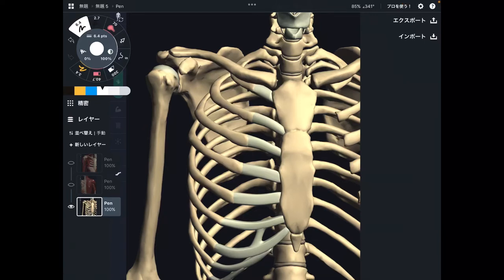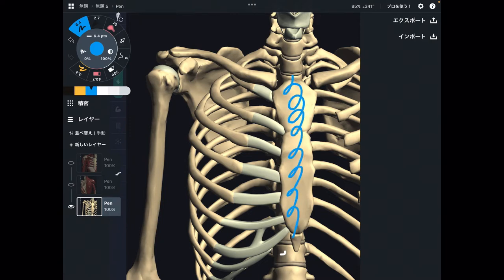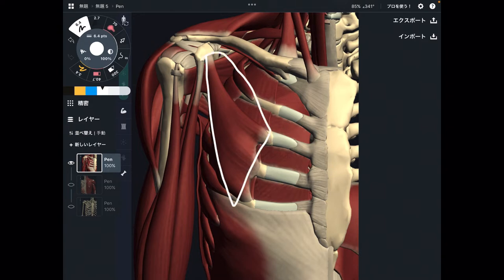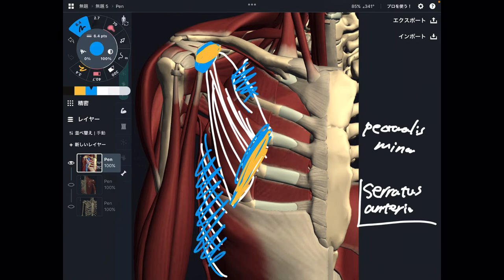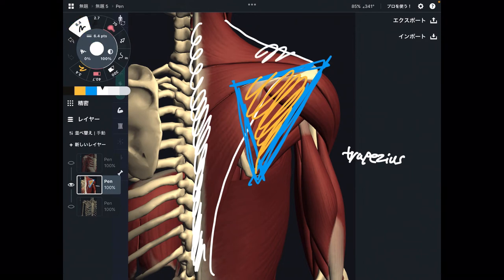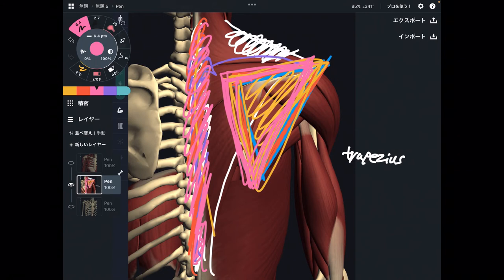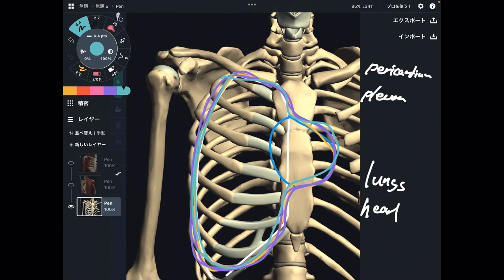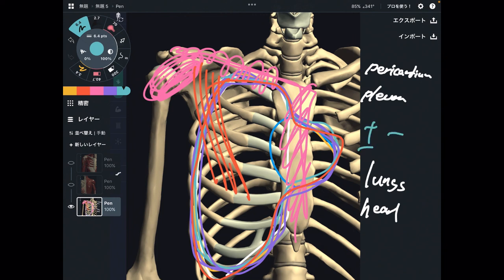This is how thorax and shoulder are connected